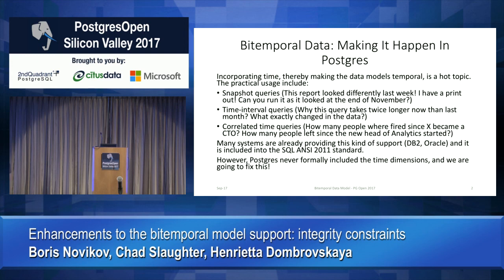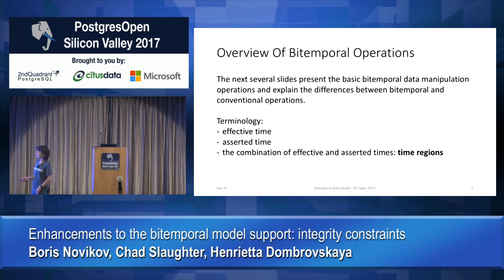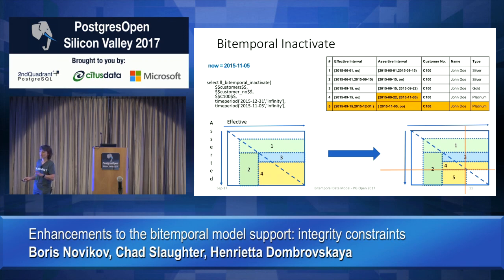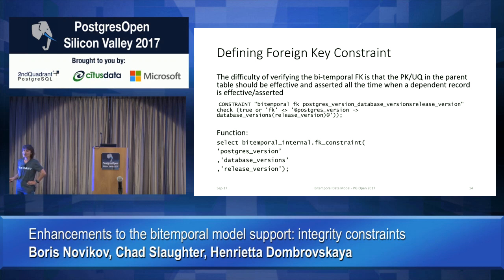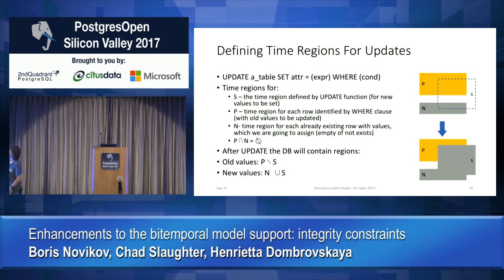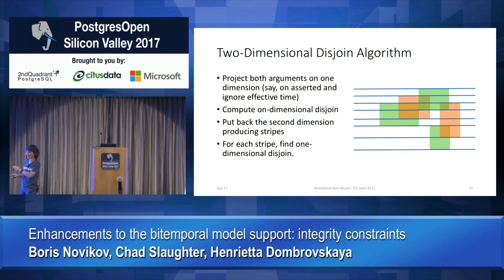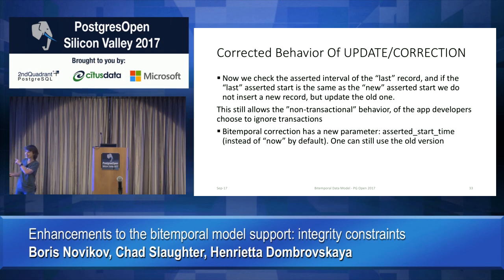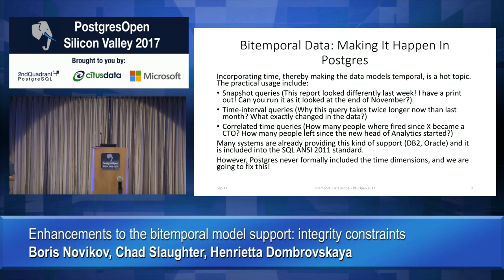Enhancements to the bitemporal model support: integrity constraints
Enhancements to the bitemporal model support: integrity constraints - Boris Novikov, Chad Slaughter, Henrietta Dombrovskaya